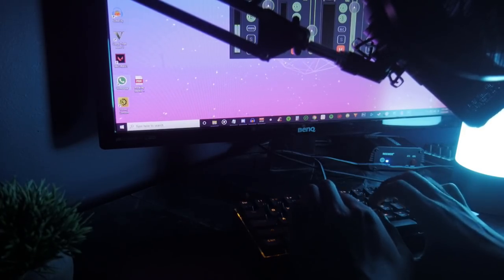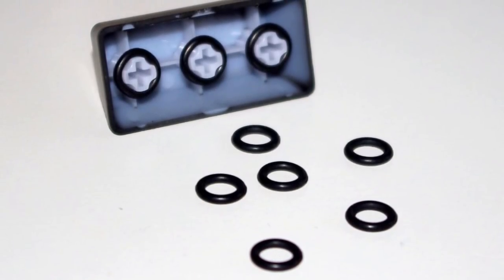Best BUDGET 60% Keyboard Under $50! CHEAP Gaming Keyboard Under 50! RK61 Review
Best BUDGET 60% Keyboard Under $50! CHEAP Gaming Keyboard Under 50!
What's up guys, ProdiJay here, and today I review one of the best gaming keyboards under $50, the Royal Kludge RK61! It's a one of the best budget keyboard 2023. If you get this, you'll have your hands on the best budget mechanical keyboard 2023. I hope you guys enjoy this RK61 review! If you're running on a budget, this is probably the best budget 60% keyboard under $50 and is probably the best budget keyboard in 2023. There is also a variant of the keyboard that is a cheap 60% mechanical keyboard rgb. If you want the best cheap 60% keyboard, you'll love this cheap $50 mechanical keyboard. Getting a cheap 60% keyboard is every 13 year old gaming setup's dream. Getting a budget 60% keyboard will benefit you as you'll be getting the best mechanical keyboard under $50. Overall, I hope you guys enjoy my review of the best budget 60 percent keyboard under $50 as I know a lot of people wonder what's the best budget gaming keyboard 2023. Trust me, this budget mechanical keyboard 2023 is insane!

Not sold on this product? Check out Vetted’s curated top list of similar products from other trusted reviewers

(Amazon)